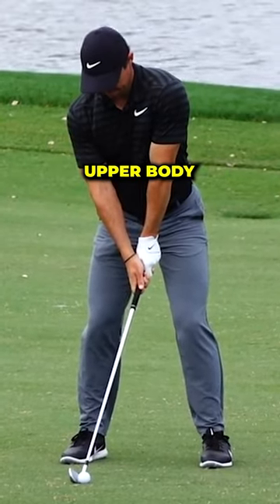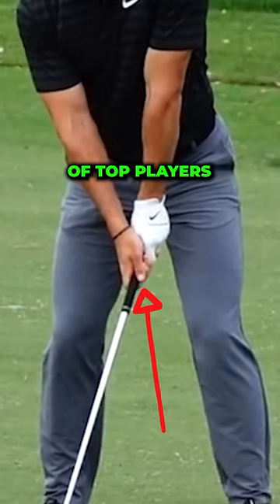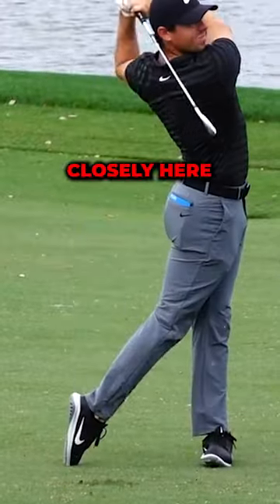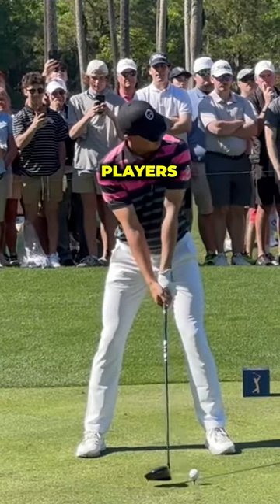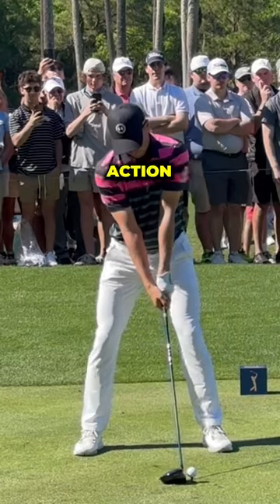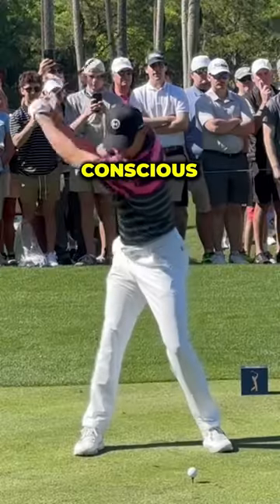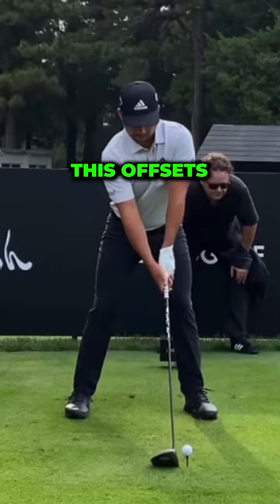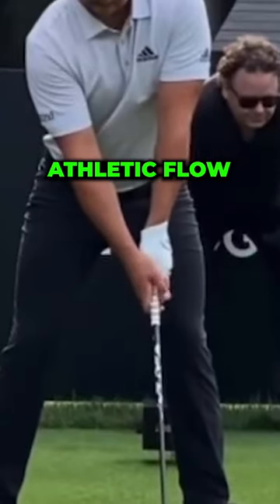Pay attention to the trigger move of today's great golfers!